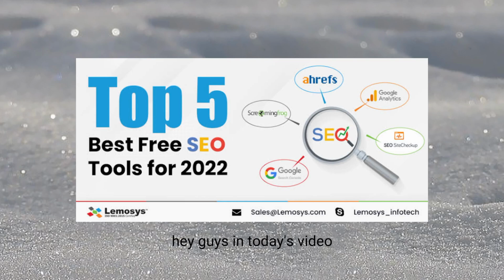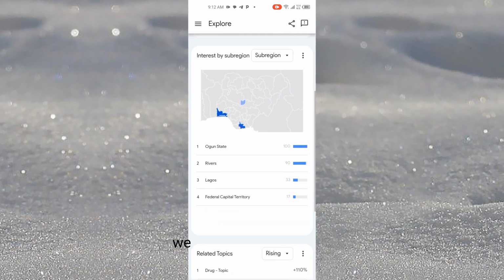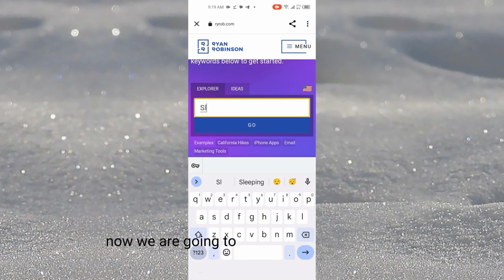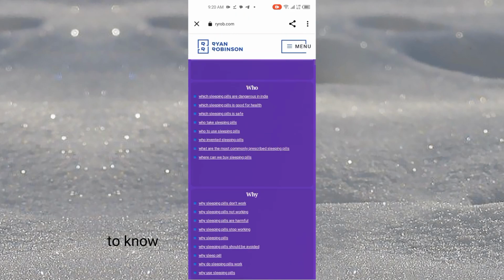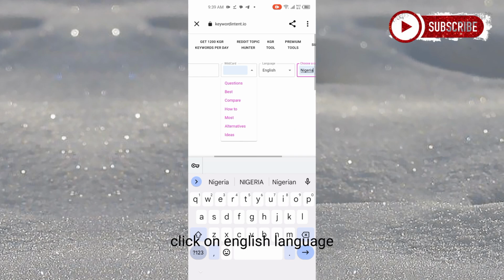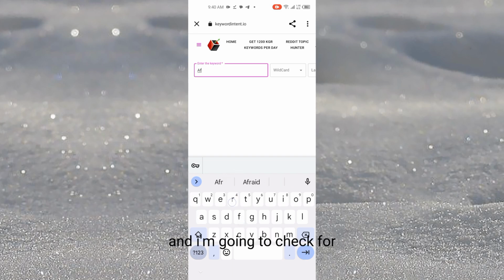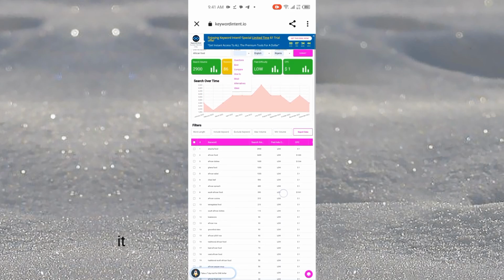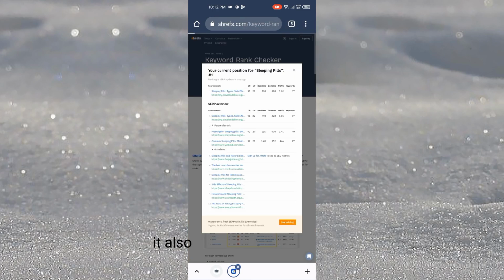SEO TOOLS FOR CONTENT CREATION | Search engine optimization | Digital marketing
Hey guys in this video I made a tutorial on how to use SEO TOOLS for marketing purposes. So if you want your page to pop up first in a search engine this is the video for you